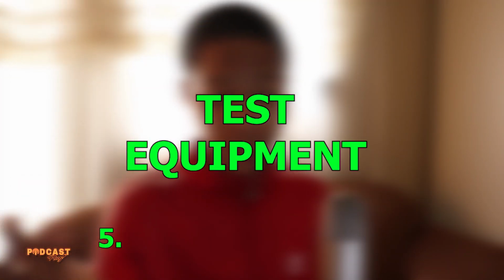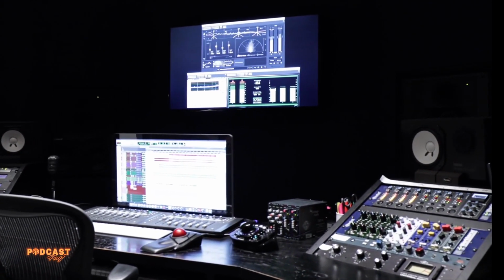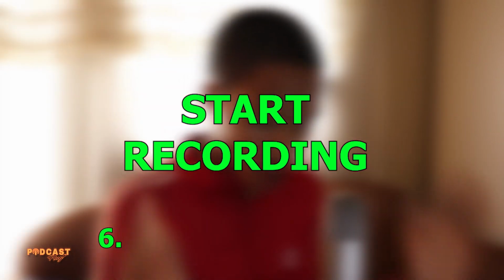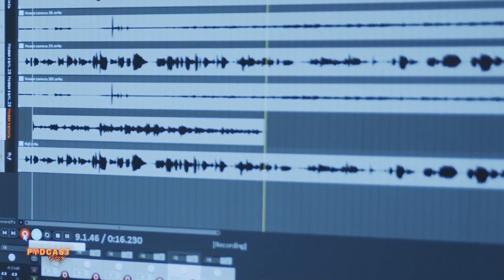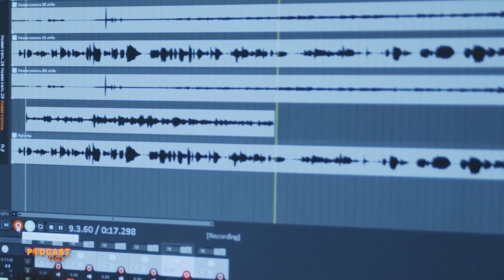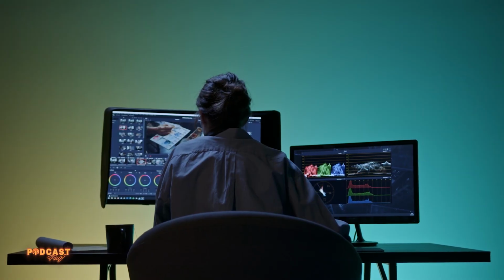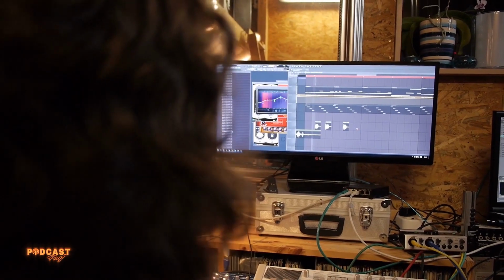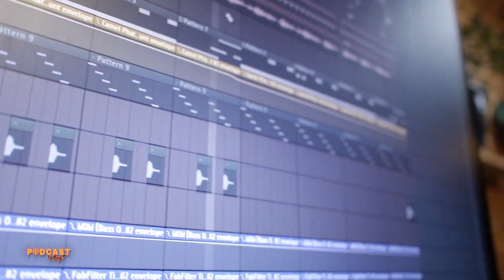Want to Start a Podcast? Here's Everything You Need to Know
In this video, we're going to show you everything you need to know about how to start a podcast. Podcasting has become one of the most popular and accessible ways to share your message with the world, and we're here to help you get started.

From choosing a topic and creating an outline, to selecting the right recording equipment and software, we'll take you through the process step-by-step. We'll also cover tips and tricks for finding a quiet recording space, testing your equipment, and editing your podcast.

Whether you're a seasoned podcaster looking to up your game, or a complete beginner wondering how to get started, this video has everything you need to know. With our guidance, you'll be able to create a high-quality podcast that engages your audience and helps you achieve your goals.

So, grab a notepad and pen, get ready to take some notes, and let's get started on your podcasting journey!

LINKS:
STAY TAPPED IN WITH PODCAST NEWS🎙️🗞️ ON SOCIAL MEDIA🤳🏽 BY FOLLOWING🚶🏽‍♂️ OUR ACCOUNTS!
to start a podcastPodcasting for beginners